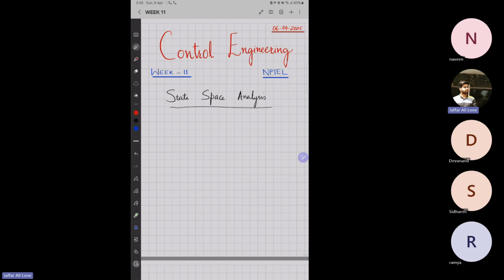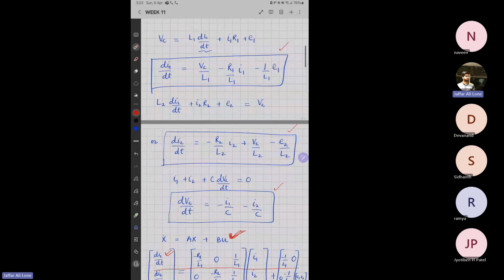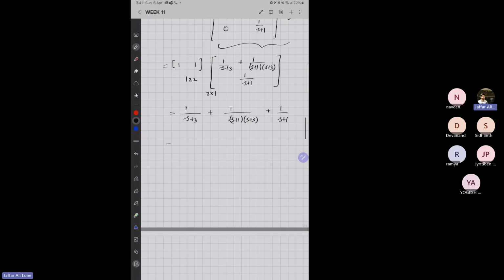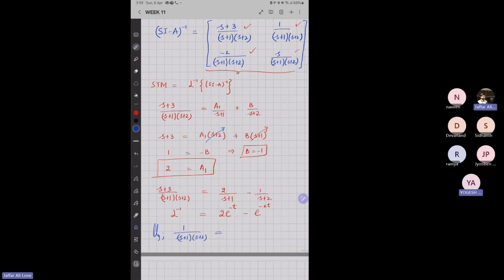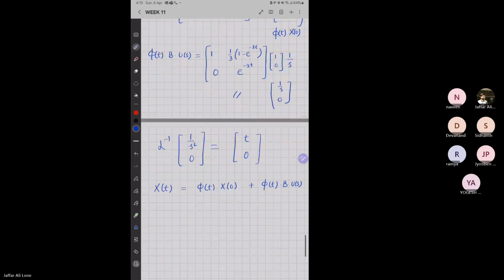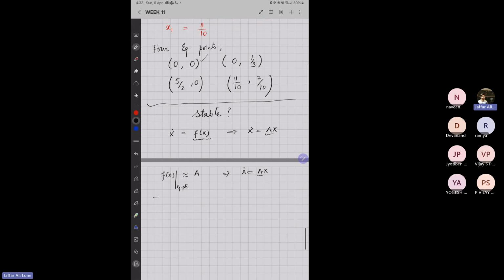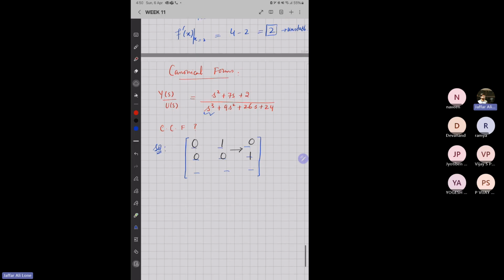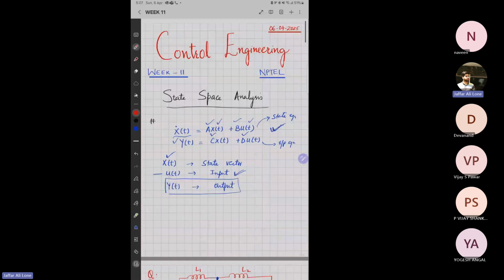WEEK 11, State Space Analysis